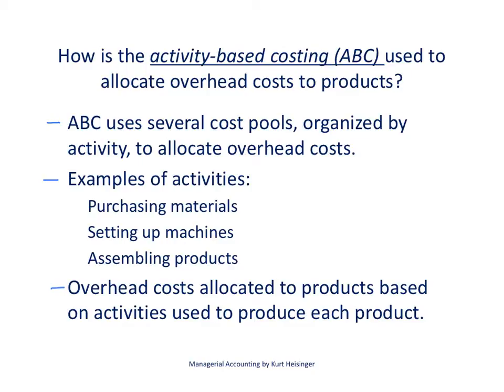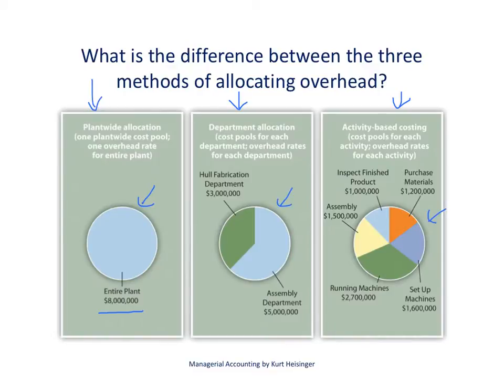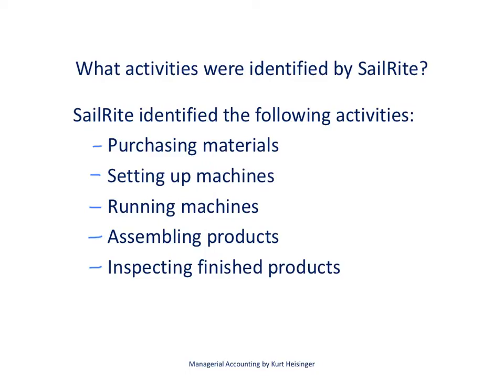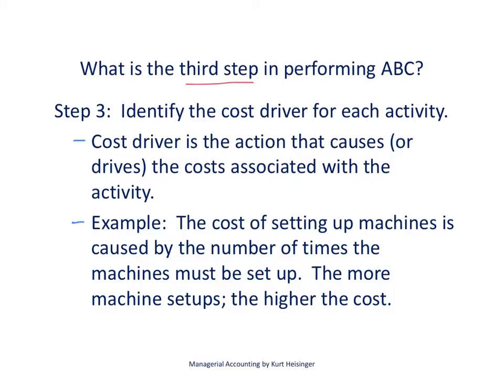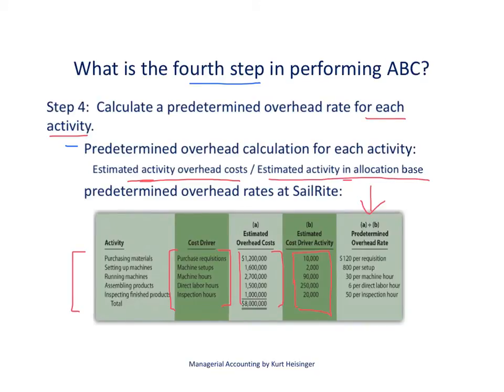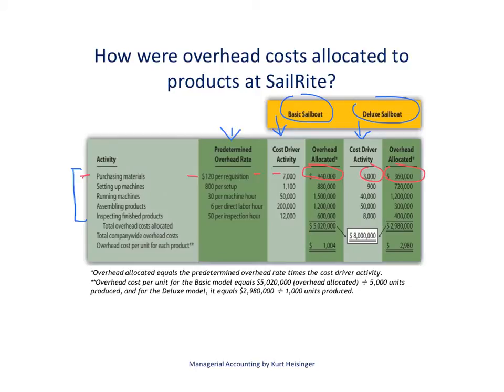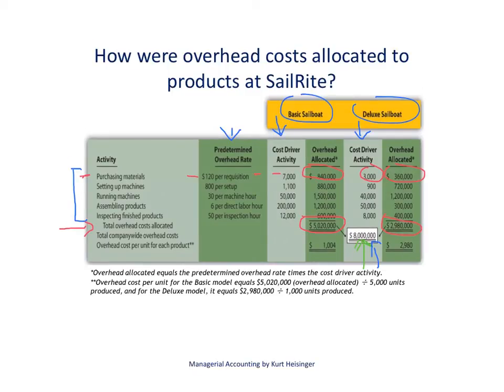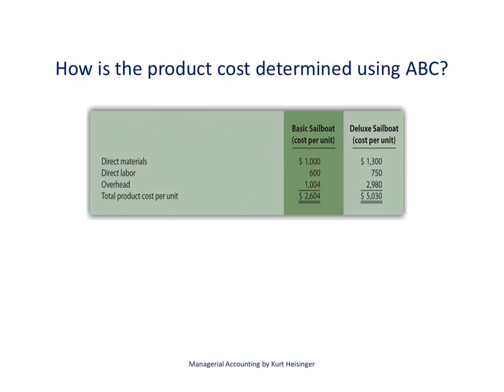Managerial Accounting 3.3 (part 1 of 2): Overhead Allocation Using ABC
This video is part 1 of 2 videos describing how to allocate overhead costs to products using activity-based costing.